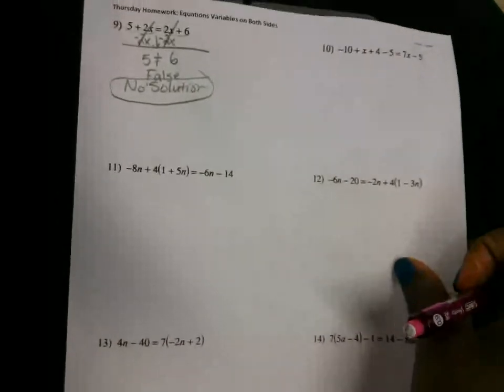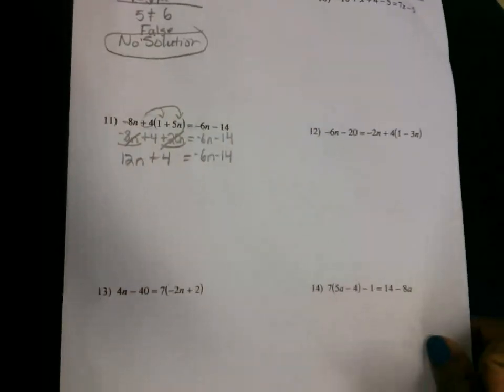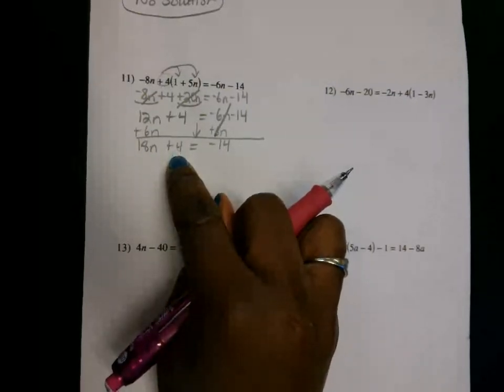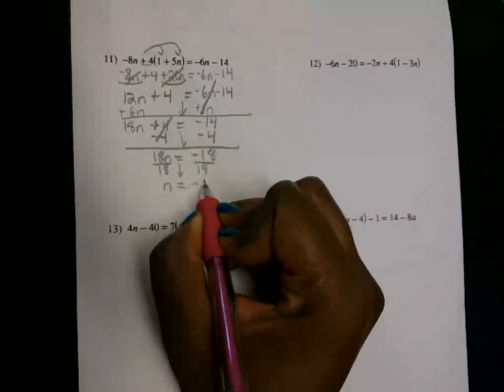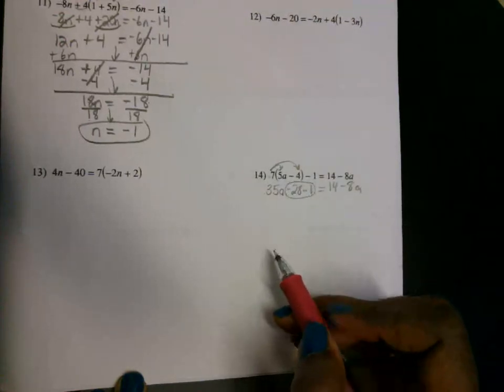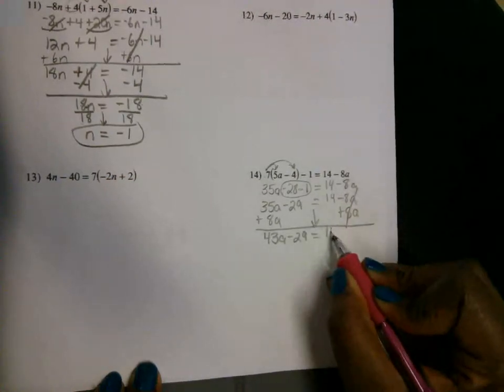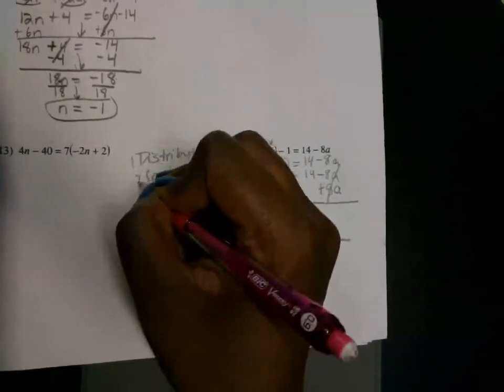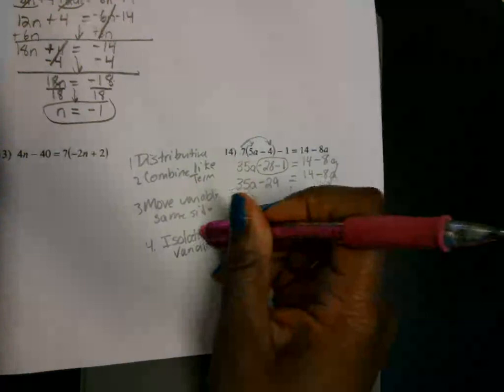Q2W5 Thursday M8 HW Help